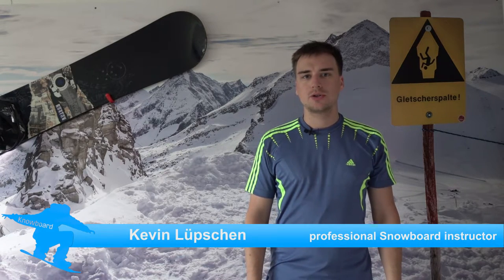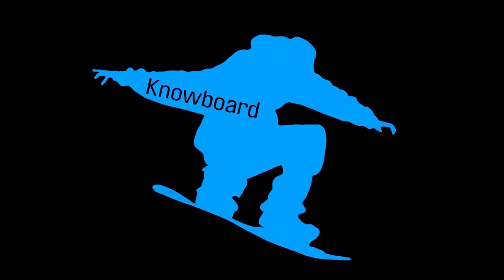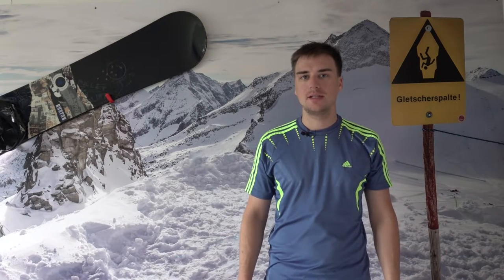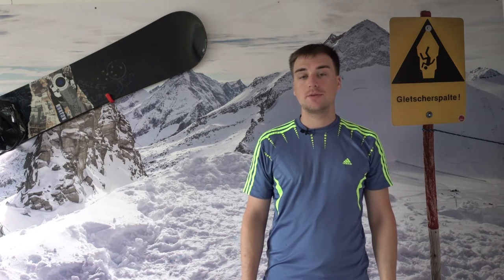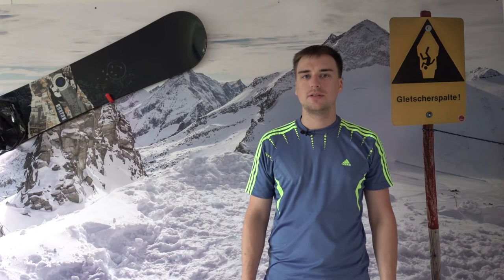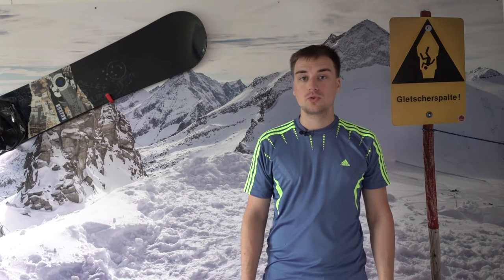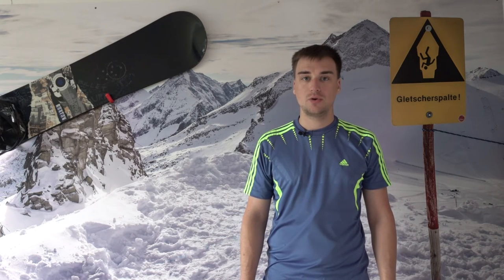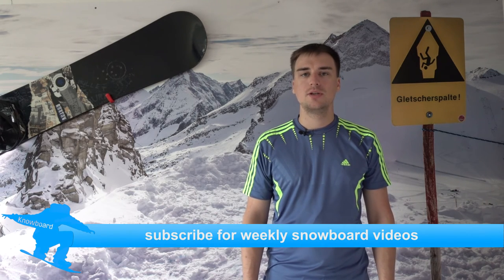Snowboard Frontside 180°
rotation and counter rotation are two usefull tools for snowboarding. we have to master them both to advance in your skill set.